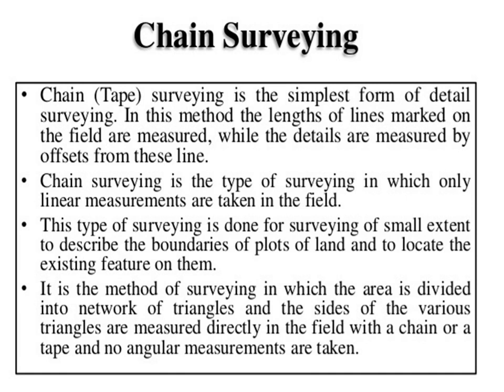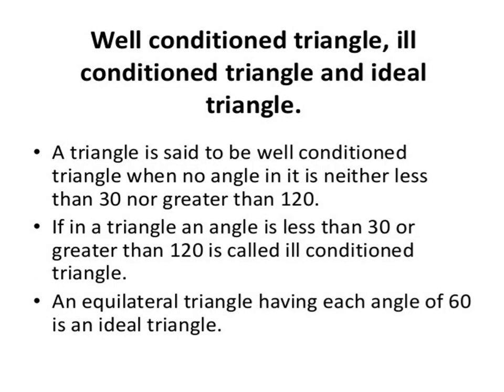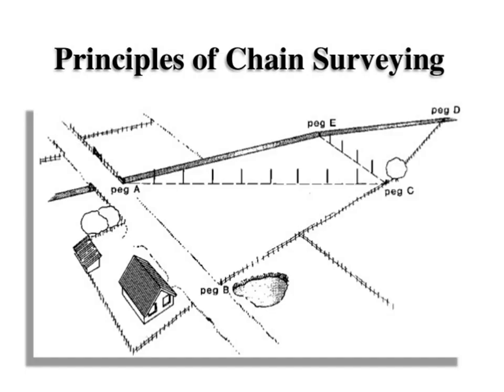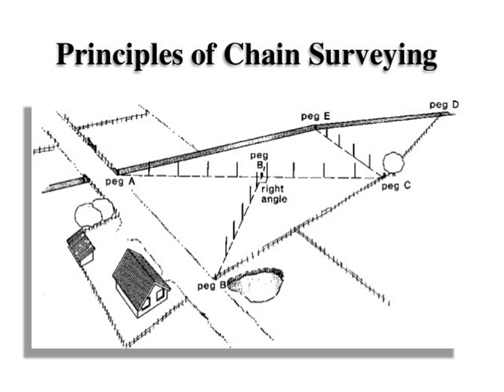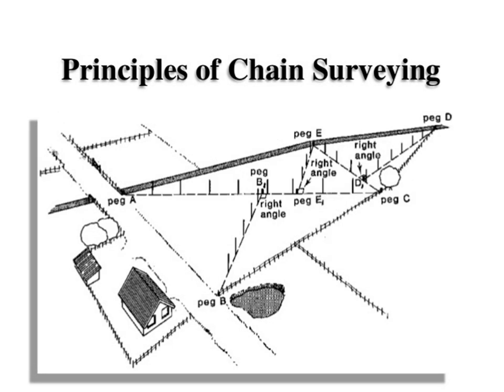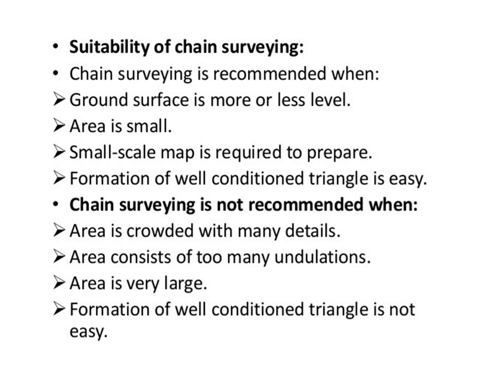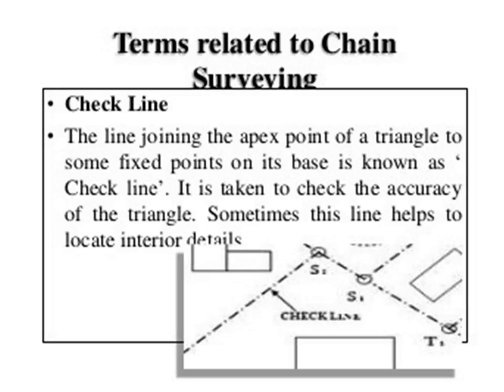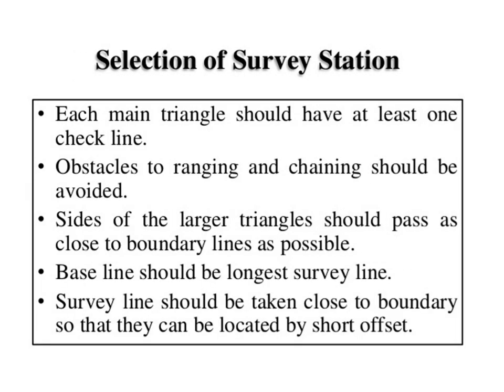Module 1 lecture chain surveying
In this video lecture you will learn chain surveying,terms used and its principle